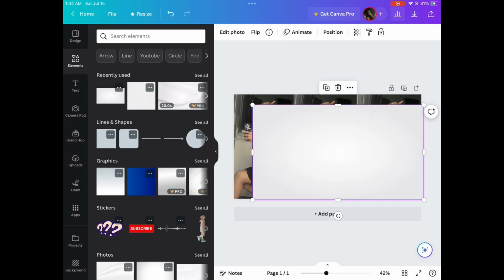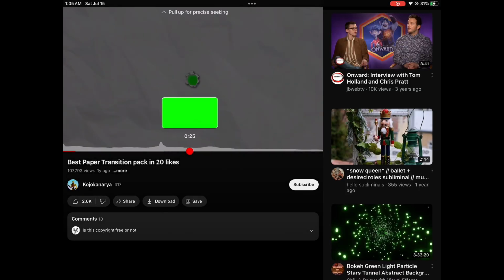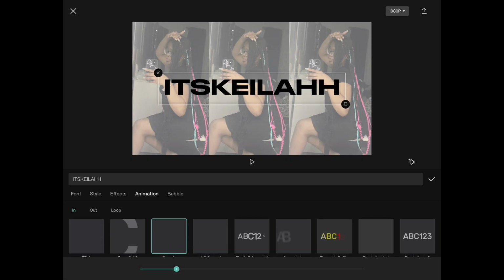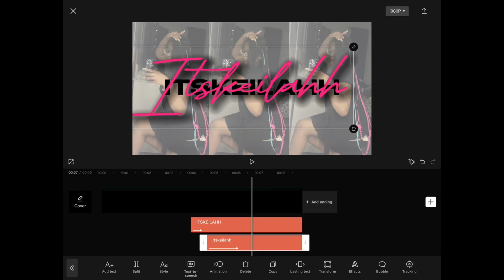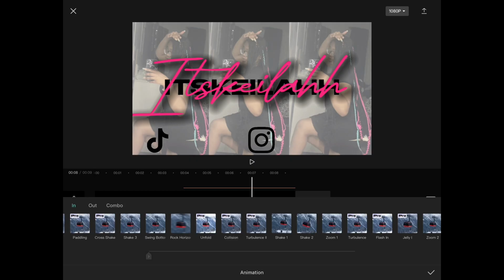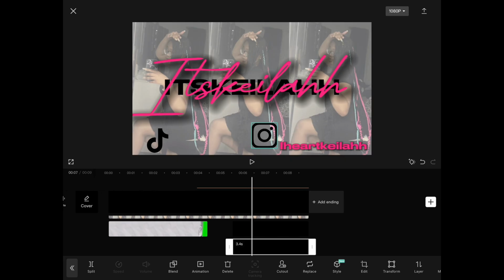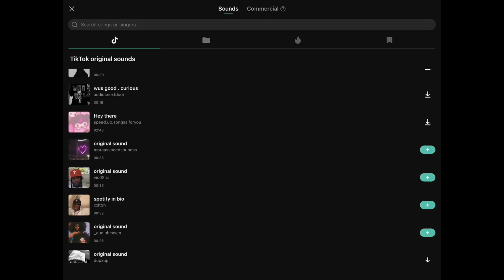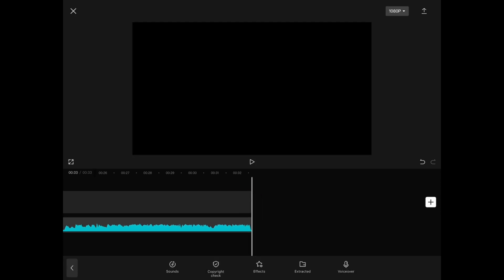How to create a youtube intro for free ! || Keilah Rashea